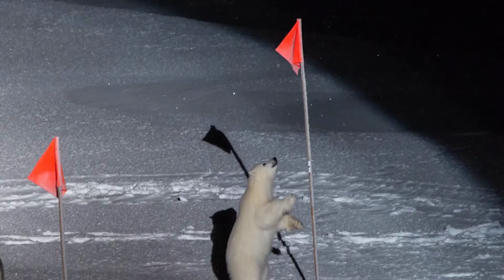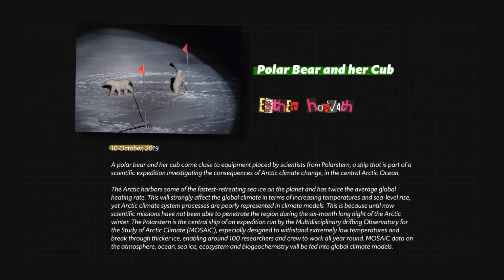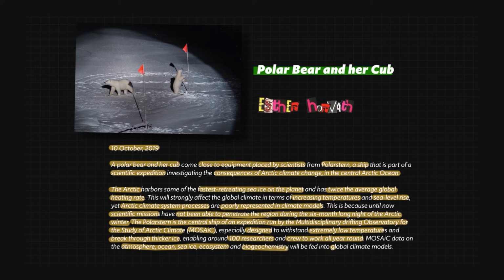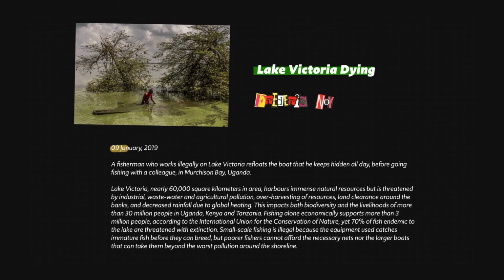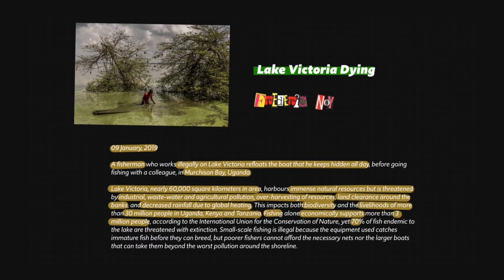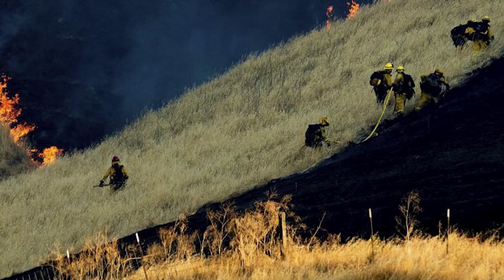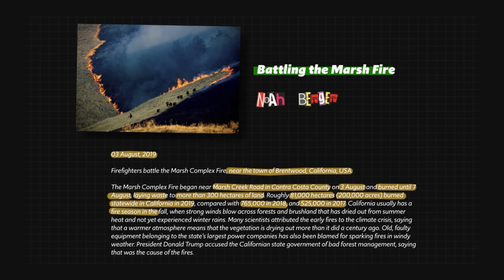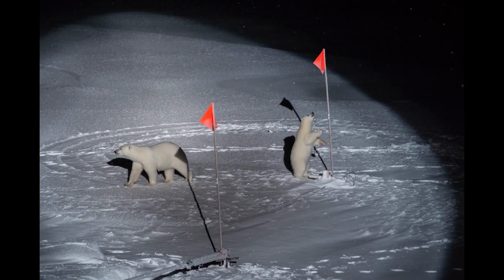THE ENVIRONMENT IS F***ED?! | Media Graduate Reacts to BEST ENVIRONMENTAL Photojournalism (2020)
In this episode of ‘Media Graduate Reacts’, we’ll be looking at the three single environmental photos nominations for World Press Photo of the Year (2020) and what makes them so great.
But now, a question…
What never sleeps and loves to tell stories to the whole world every single day? The Media.

With millions of articles being published every day on hundreds of thousands of topics, being informed on current affairs suddenly becomes a tiresome and unpaid full-time job.
This combined with the fact that around 60% of people only read the headline and the first image of any given article means that more people than ever are left with less of an idea of what is going behind closed doors or on foreign shores (Citations Needed Podcast Episode 4, 18:05). In light of this fact, I decided to see how different the most compelling photojournalism looks once you know the context that surrounds the image. So, here’s to the start of slowing down and exploring some of the most compelling photojournalism of today.